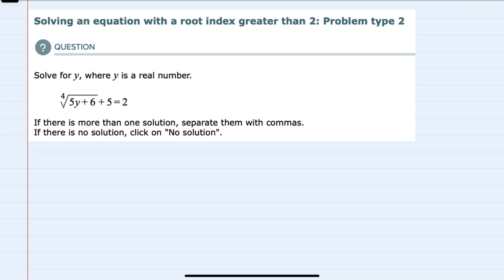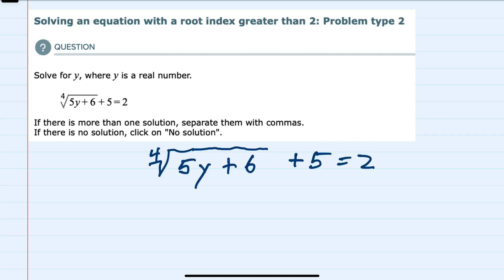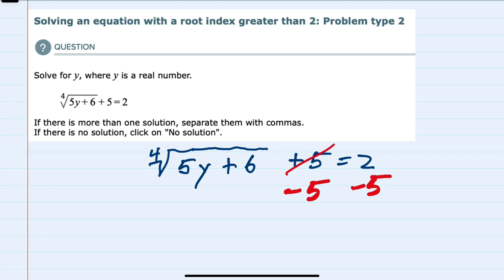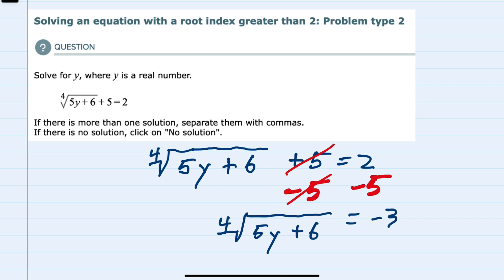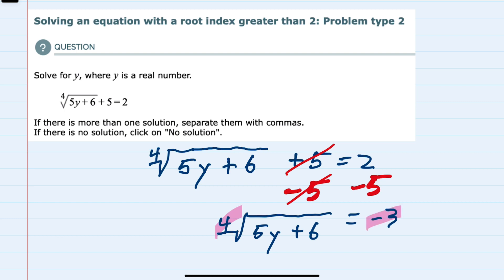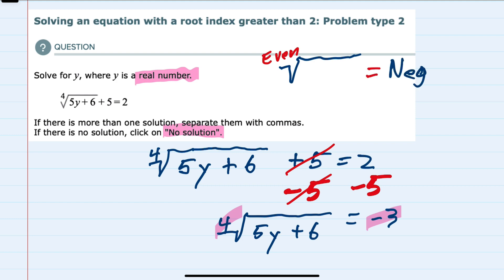ALEKS | Solving an equation with a root index greater than 2: Problem type 2